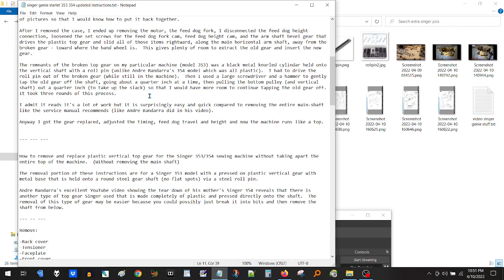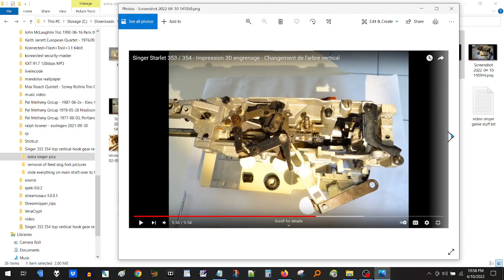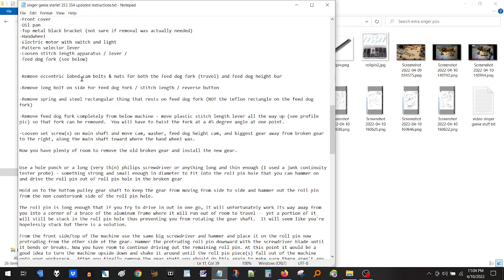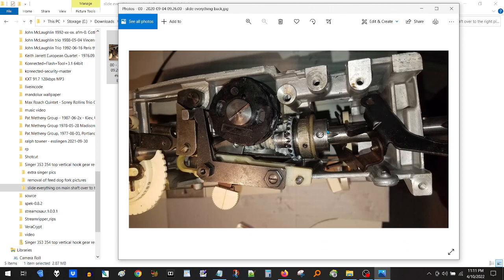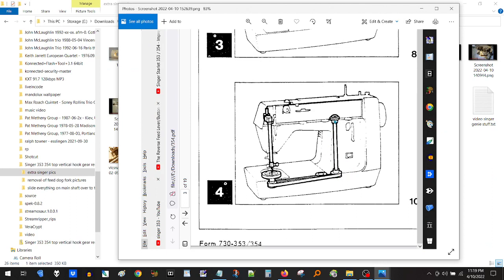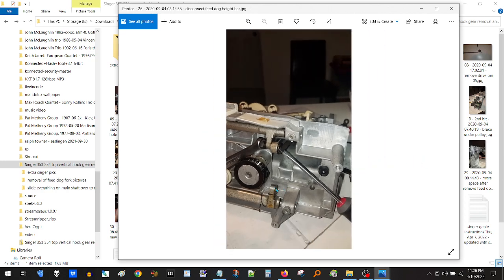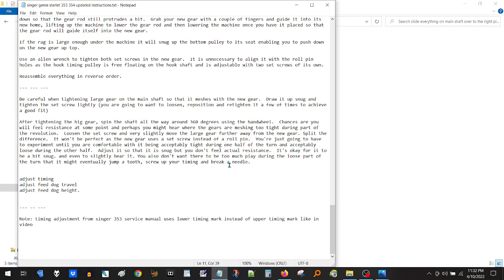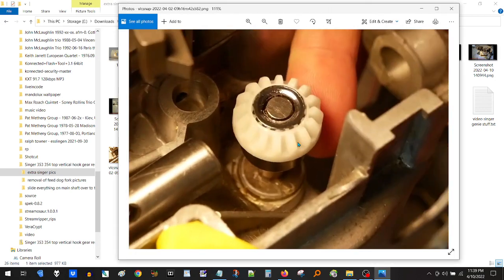Singer Genie Starlet 353 354 Sewing Machine top gear replacement shortcut - slide show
Singer Genie Starlet 353 354 Sewing Machine Top Gear Replacement Shortcut

Replace broken plastic top gear on Singer Genie Starlet 353 354 Sewing Machine without removing main horizontal arm shaft.

The Genie/Starlet machines have a top gear (vertical shaft gear) made out of plastic that sits right below the main horizontal arm shaft.  This plastic gear deteriorates over time causing it to eventually break into pieces.  Without a functioning top gear the hook stops spinning and the machine will no longer sew.

The service manual for this machine says to partially remove the horizontal arm shaft to gain access to the broken top gear.

This video shows that the top gear can be accessed  by removing various parts, specifically the feed dog fork so that the top gear can be accessed via the side of the machine.

Unfortunately I didn't take any video because I didn't know if I was going to be successful. But I did take plenty of pictures so that I would know how to put it all back together.